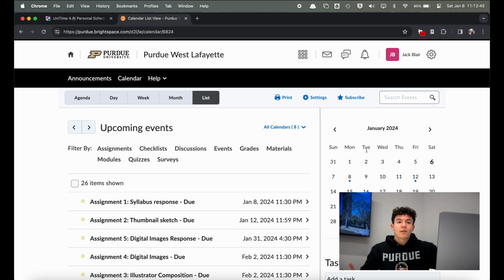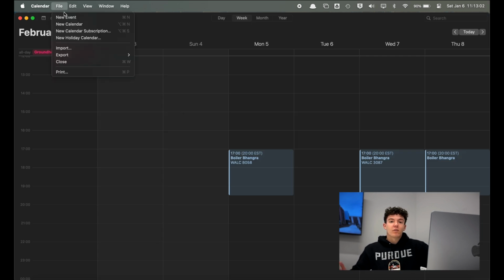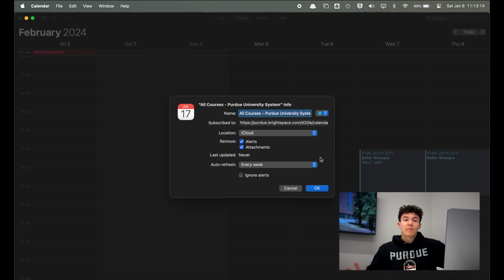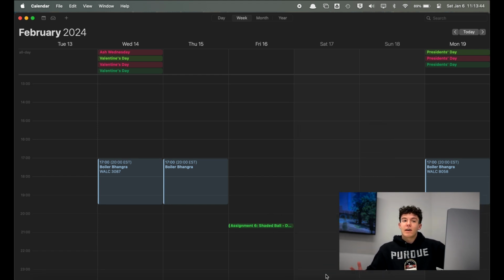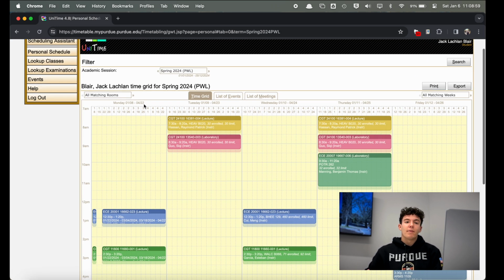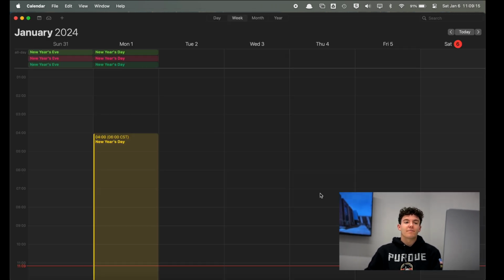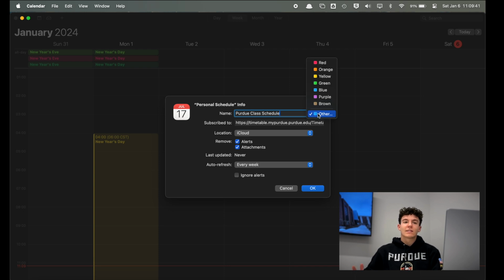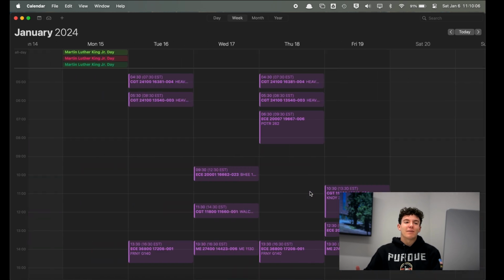How to Export your Purdue Classes, Exams, and Brightspace Assignments into your Calendar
This works with Apple Calendar and Google Calendar. It Includes all classes, midterms, finals, and assignments.

Importantly, it does not include MyMathLab, Gradescope, or other third party assignment platforms. Those you will have to set up in other ways.

For Google Calendar, click "+" on the other calendars button, then select from URL.